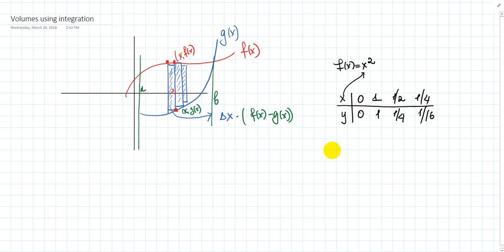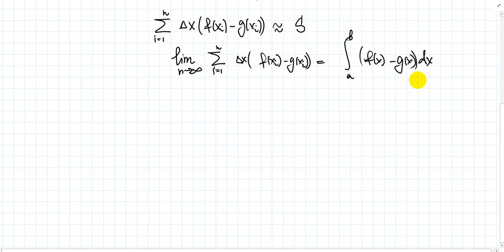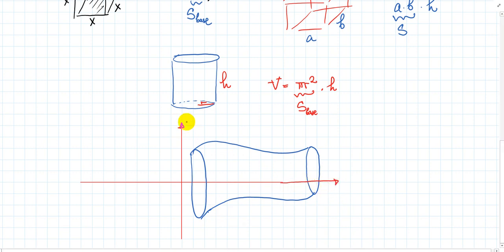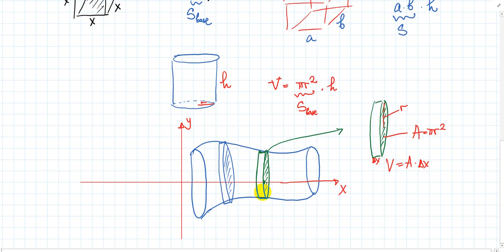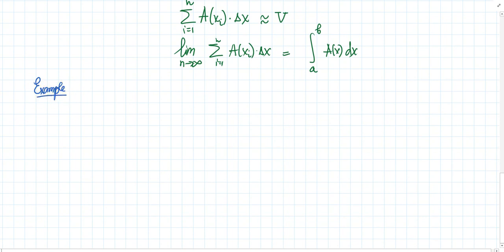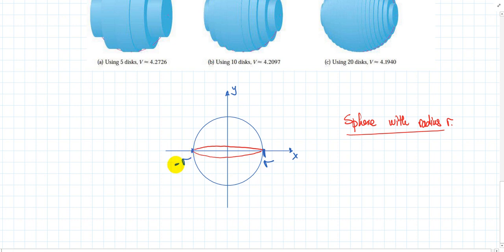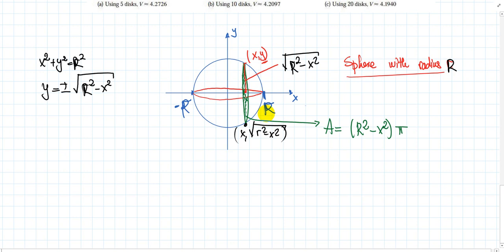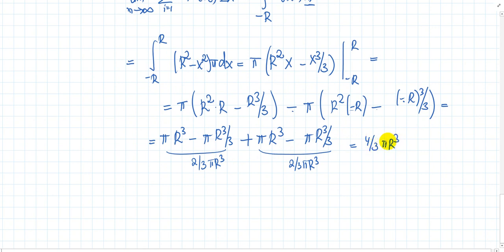Lecture 8.1 | Finding Volumes using Integration